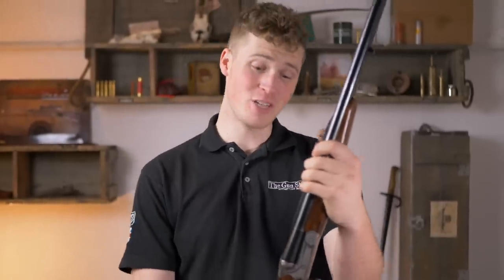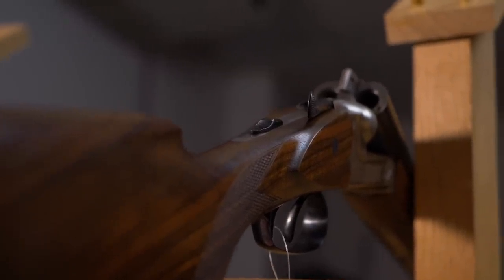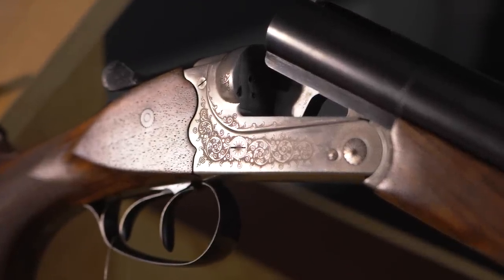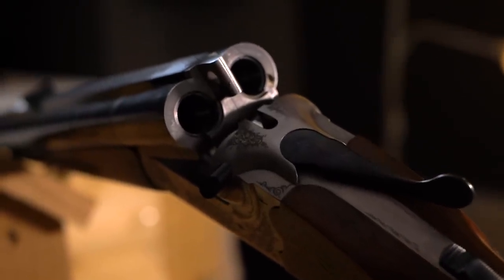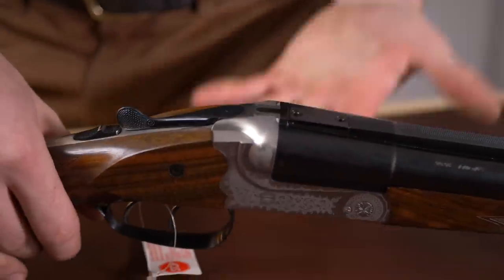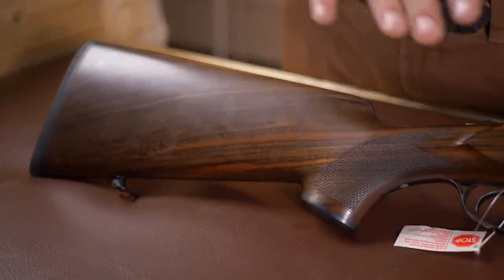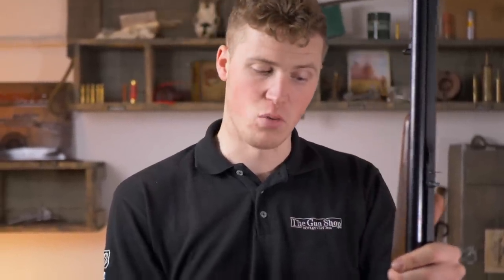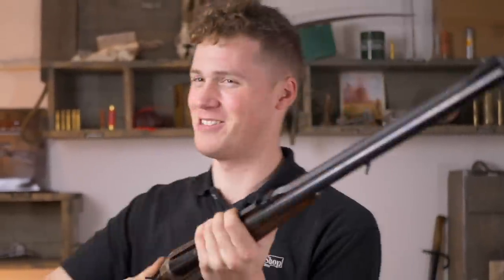Merkel 140 AE Double Rifle Review - .470 Nitro Express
It's pricey but its equally as durable. If you're into big game hunting, this might be a viable option for you. Regardless a 470NE should be on everyone’s list of dream guns, and this is one of the most affordable ways to own one!